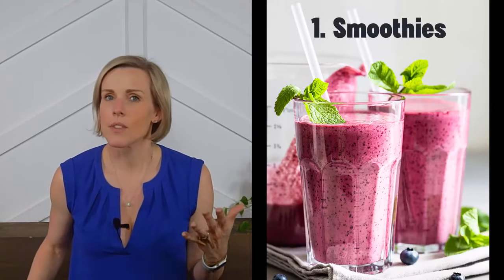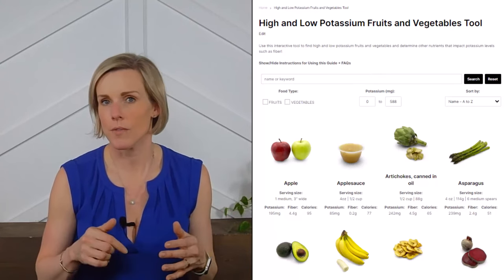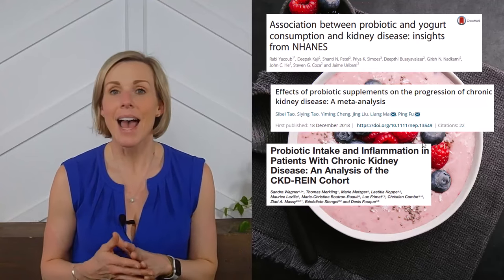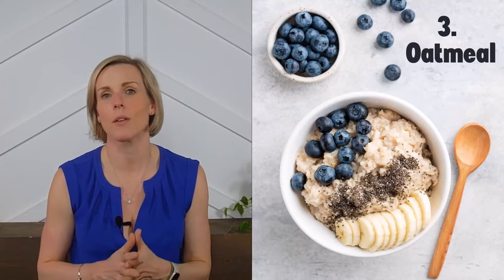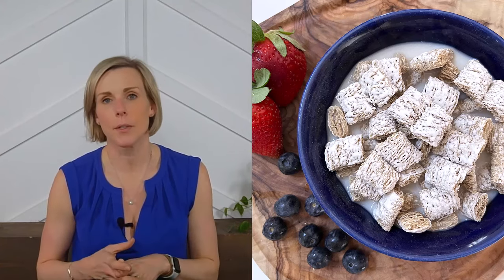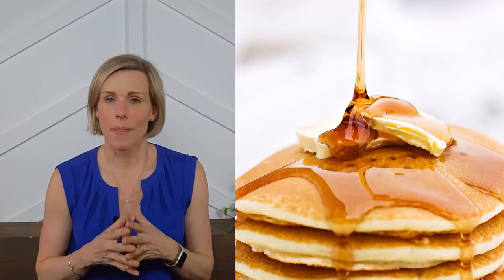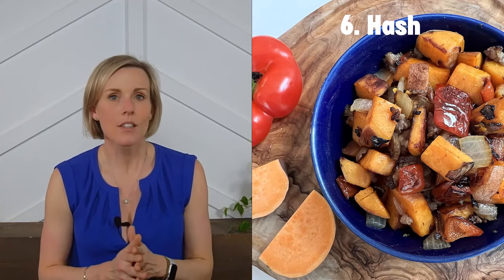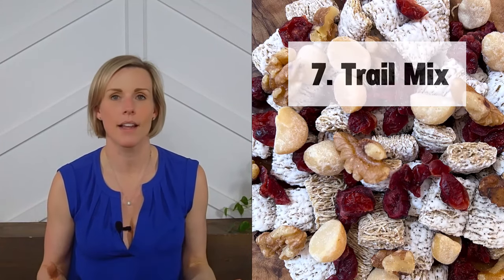7 CKD Breakfast Ideas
7 Kidney Friendly Breakfast Ideas from a Registered Dietitian.

00:00 Introduction
00:40 1. Smoothies
01:34 Fruit and vegetable tool
02:17 2. Yogurt and Fruit
03:44 3. Oatmeal
04:37 4. Cold Cereal
05:35 5. Pancakes
06:38 6. Hash
07:26 7. Trail Mix